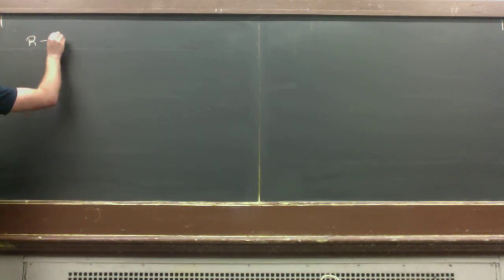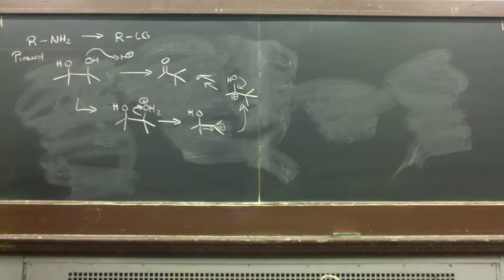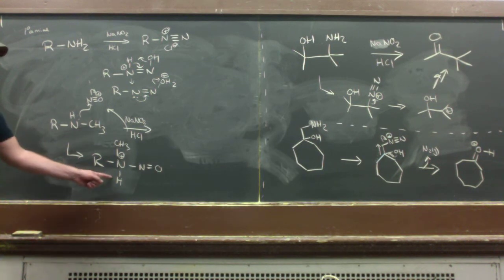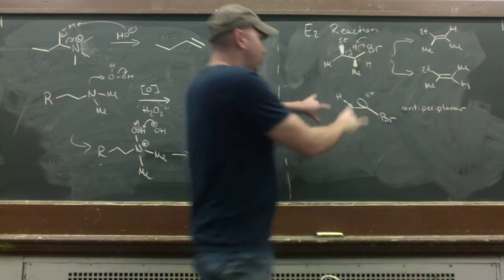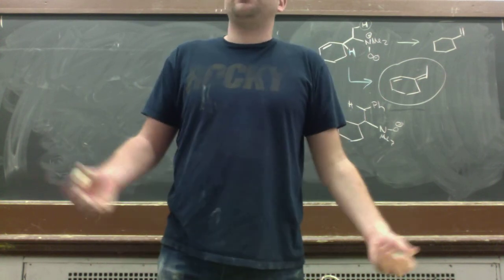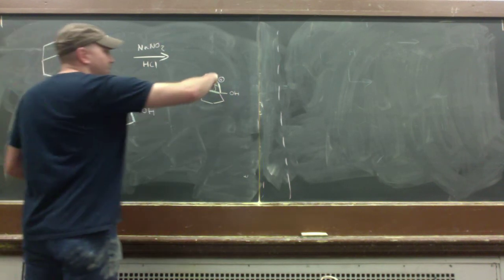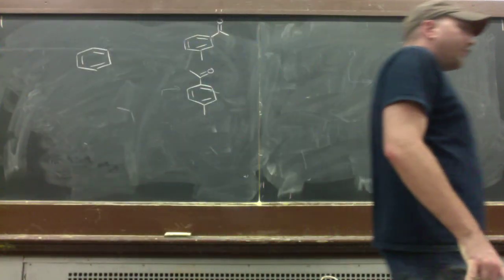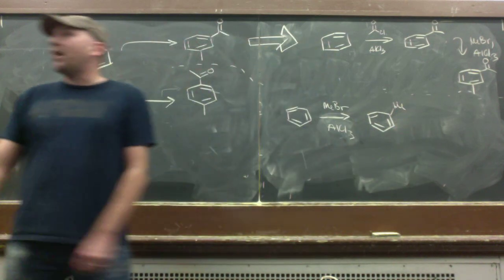Reactions of Amines (10-29-2013)